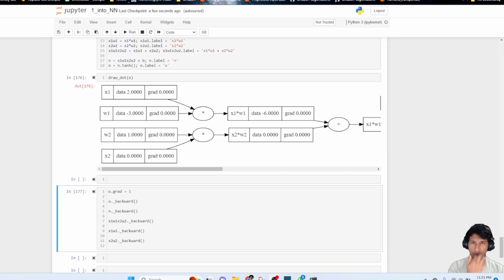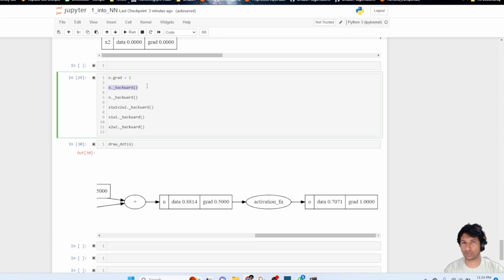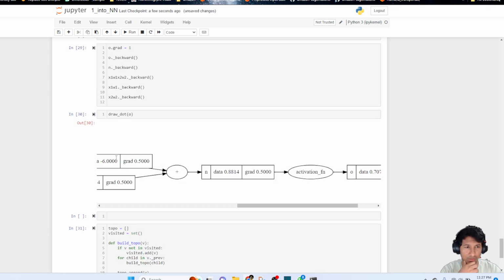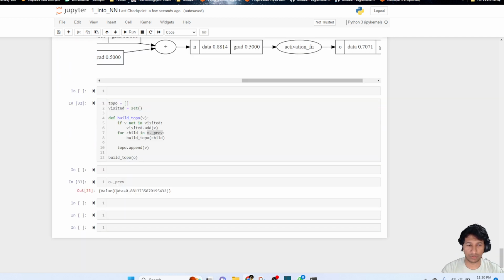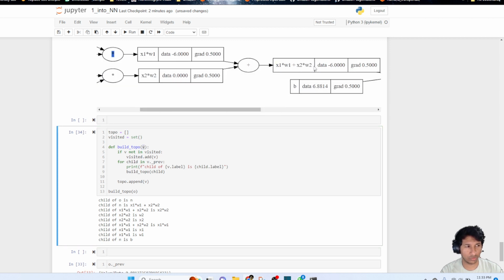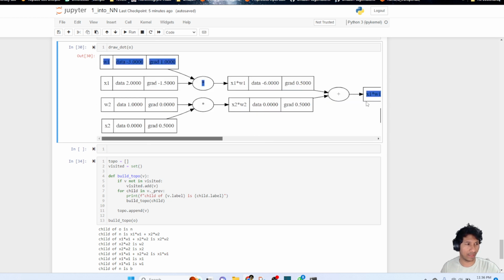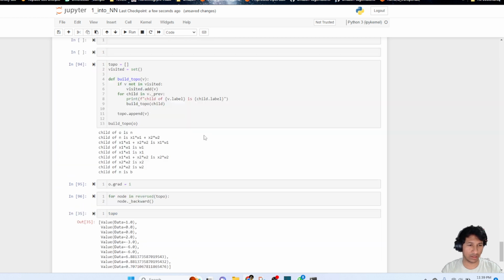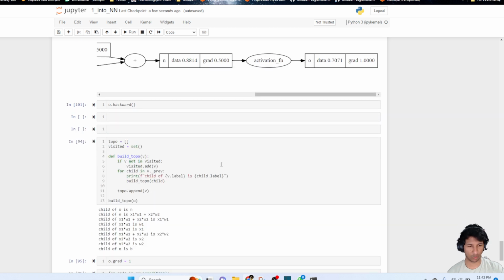10_2 topology BP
Topology in neural networks dictates how neurons and their connections are organized, impacting the network's capacity and ability to capture complex patterns. It is crucial for gradient flow during backpropagation and can help address issues like vanishing/exploding gradients, making it essential for efficient training.